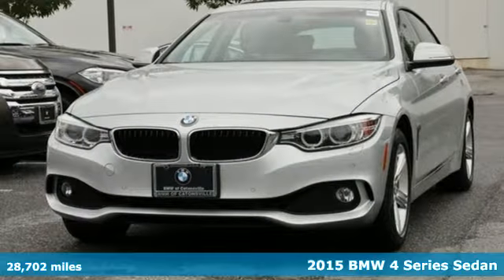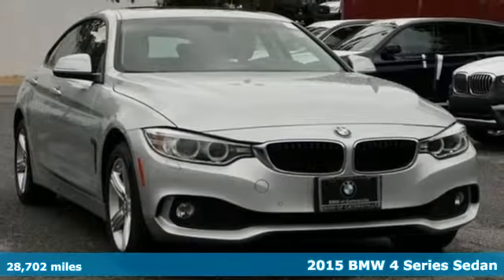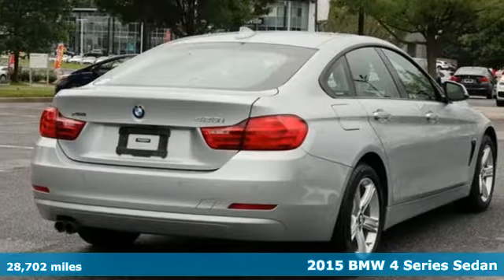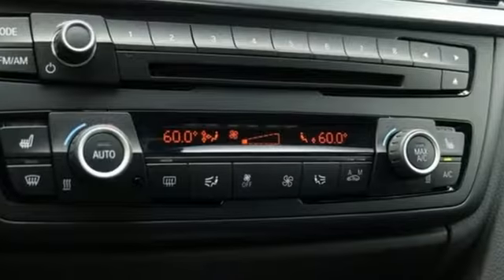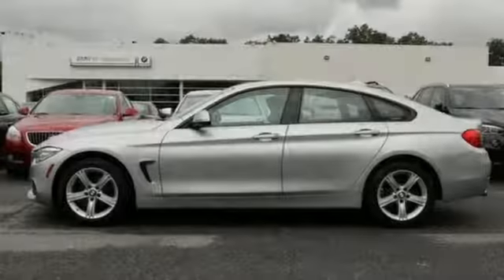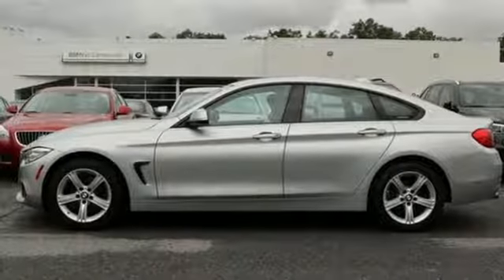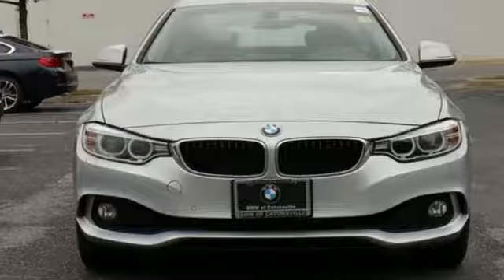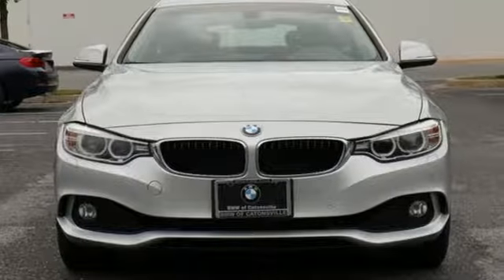Used 2015 BMW 4 Series Baltimore MD Woodlawn, MD 480692A - SOLD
Year: 2015
Make: BMW
Model: 4 Series
Trim: 428i xDrive Gran Coupe
Engine: 2.0L 4-Cylinder DOHC 16V Turbocharged
Transmission: 8-Speed Automatic
Color: Silver
Interior: Black
Mileage: 28702
Stock #: 480692A
VIN: WBA4A7C56FD415479
MSRP: $50,050.00, Cold Weather Package, Comfort Access Keyless Entry, Dakota Leather Upholstery, Driver Assistance Package, Heated Front Seats, Heated Rear Seats, Heated Steering Wheel, Lumbar Support, Navigation System, Park Distance Control, Premium Package, Rear-View Camera, Retractable Headlight Washers, Satellite Radio.brbrRecent Arrival! CARFAX One-Owner. Clean CARFAX. Certified. BMW Certified Pre-Owned Details:brbr * Roadside Assistancebr * 1 year/Unlimited miles beginning after new car warranty expires or from certified purchase datebr * Warranty Deductible: $0br * Transferable Warrantybr * Vehicle Historybr * Multipoint Point Inspectionbrbr32/22 Highway/City MPG 22/32mpg Odometer is 4848 miles below market average!brbr*Your additional costs are sales tax, tag and title fees for the state in which the vehicle will be registered, any dealer-installed options (if applicable) and a $299 dealer processing fee (not required by law). Prices are subject to change, and prior sales are excluded from these offers. While every reasonable effort is made to ensure the accuracy of this information, we are not responsible for any errors or omissions contained on these pages. Please verify any information in question with the dealer.brbrEvery Loaner Vehicle Internet Price includes current applicable manufacturer rebates and incentives, but certain conditions apply to some of these offers. Those offers and conditions may require financing through BMW Financial Services.

Address:
6700 Baltimore National Pike